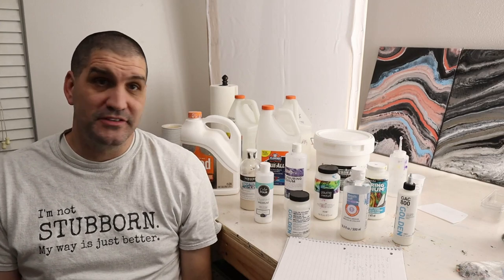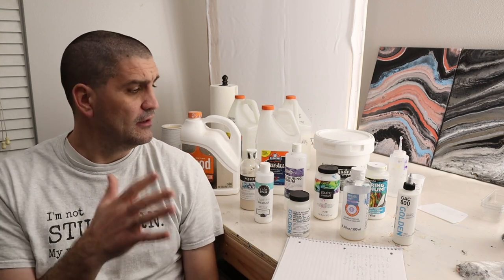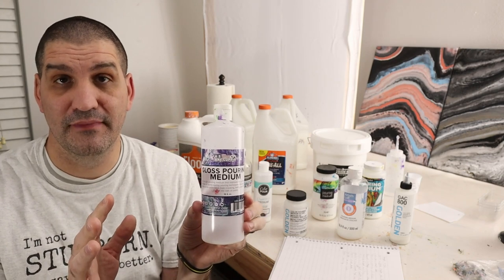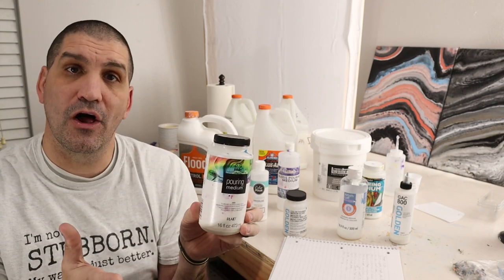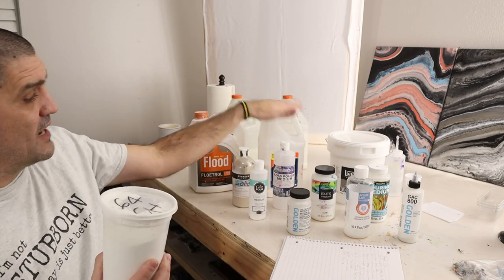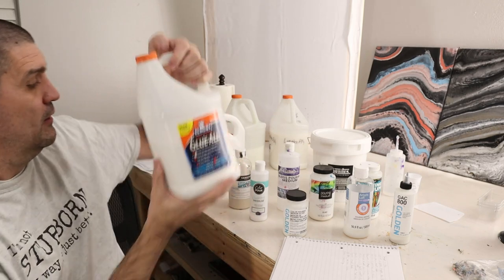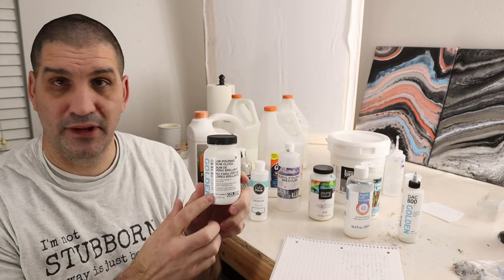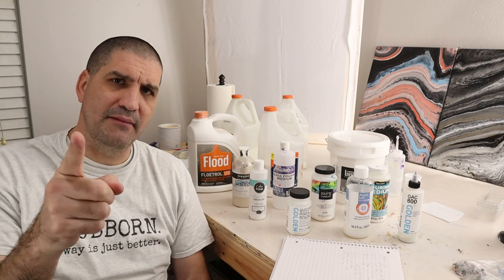Can you mix pouring mediums? And why would you?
There are a lot of different pouring mediums out there and even more recipes that different artist's use for their pouring mediums.   You can mix and match your pouring mediums to add different effects to your acrylic paint pour.

We review 11 popular pouring mediums and why I would recommend using each one.

👕👕👕*T-SHIRT*👕👕👕
I'm Not Stubborn My way is just better

⏲⏲⏲Timestamps⏲⏲⏲
00:00 Intro
01:40 Sargent Art Pouring Medium
02:10 US Art Supply Gloss Pouring Medium
02:44 Color Pour Pouring Medium
03:11 Folk Art Pouring Medium
03:41 DecoArt Pouring Medium
04:02 Artist's Loft Pouring Medium
04:29 What do you use for pouring medium?
05:09 Floetrol
05:23 Elmer's Glue-All
05:45 Liquitex Gloss Medium
06:00 Golden GAC 800
06:14 Golden Color Pouring Medium Gloss